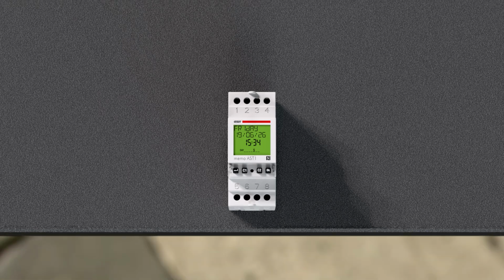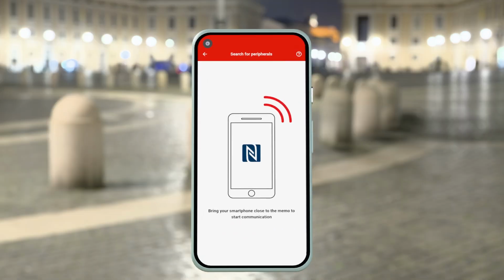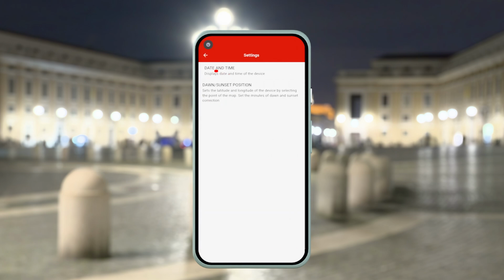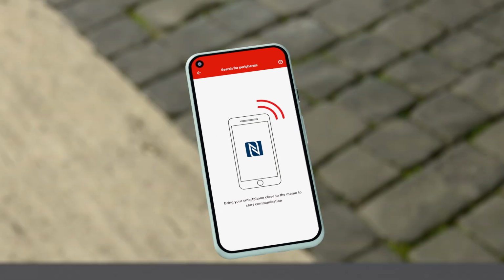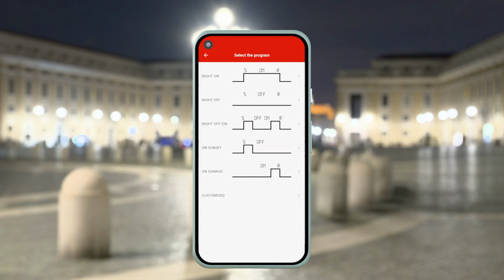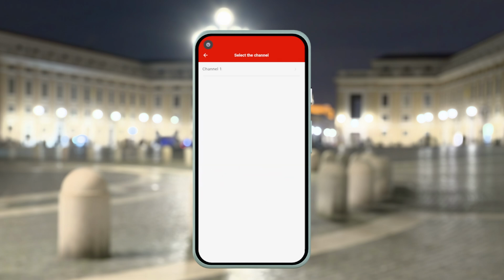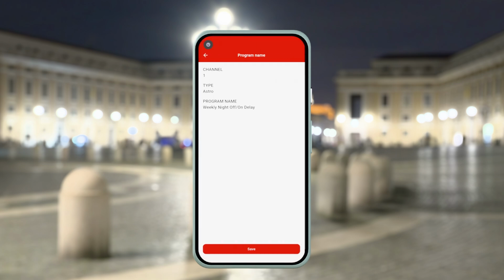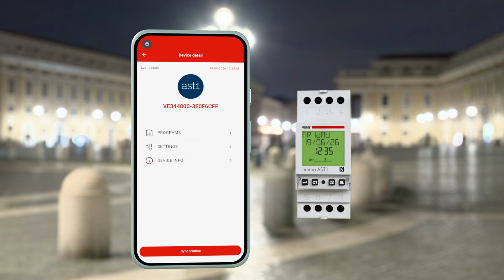How to configure the astronomical twilight switch Memo AST1 with the Memo app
Here’s how to configure the Memo AST1 astronomical twilight switch using Vemer’s Memo app.

Main features:

Lighting control based on scheduled times or automatic sunrise and sunset calculation
DIN-rail installation, 2 modules, and 230 Vac power supply, with other versions available on request
Equipped with 1 relay; the Memo AST2 model with 2 relays is also available
Daily or weekly programming
NFC interface to program, manage, and clone settings via the Memo smartphone app
Large backlit display for quick checking of date, time, relay status, and text guide
Battery with 5-year autonomy, easily replaceable from the back of the device
Keypad lock function with password for installation security in public places

Download the Memo app from your smartphone store.